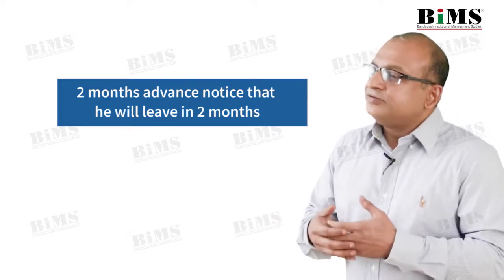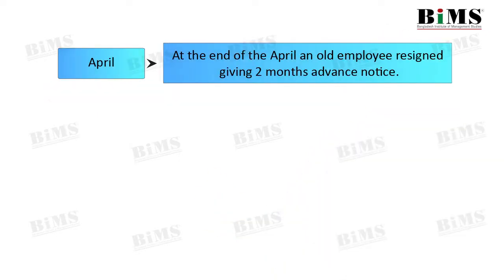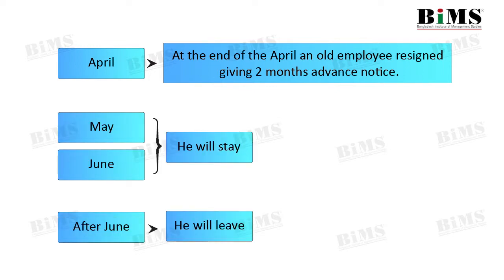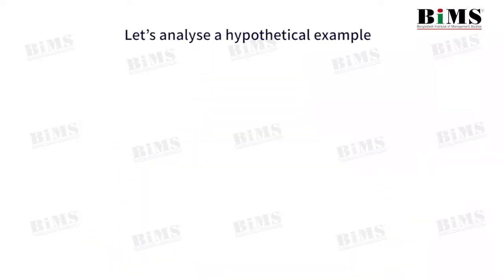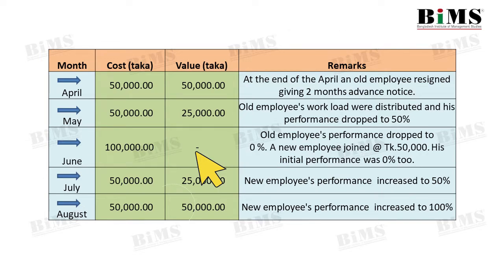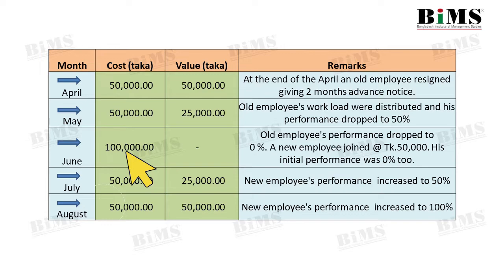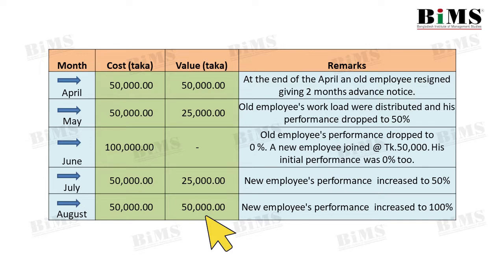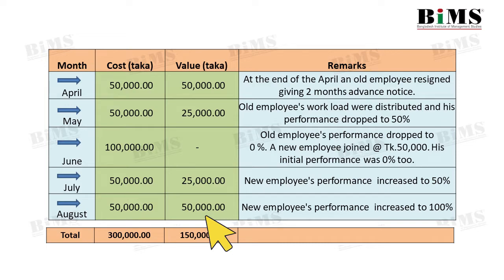HR Analytics - PGDHRM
Alhamdulillah. BiMS is the first organisation in Bangladesh to introduce PGDHRM course title in 2004! We were the pioneer in Bangladesh in championing the term HRM by replacing the term Personnel Management.

We are also the first institute in Bangladesh to launch online PGDHRM course in the country! Alhamdulillah. You can complete our accredited PGDHRM course online in six (6) months inshaAllah.

A postgraduate diploma in human resource management (PGDHRM) might help you advance your career in the field of human resource management.